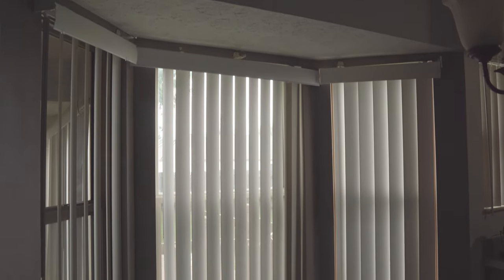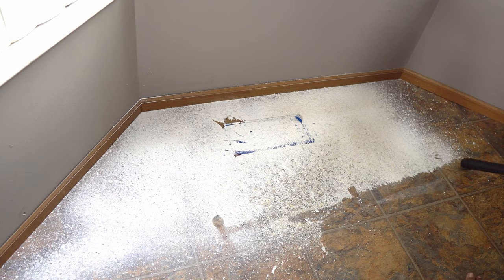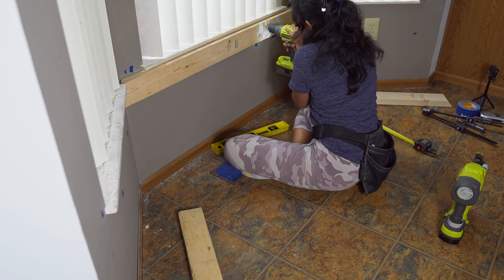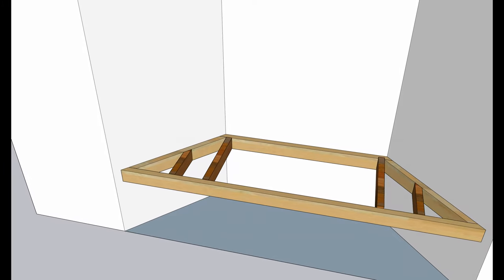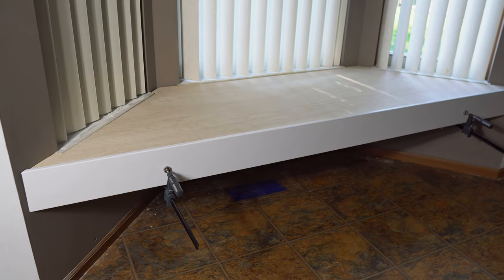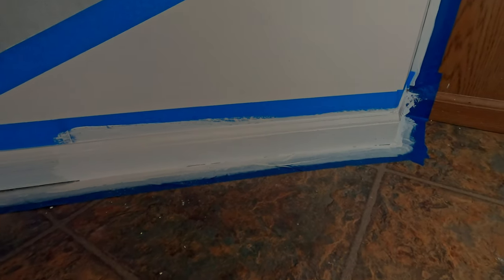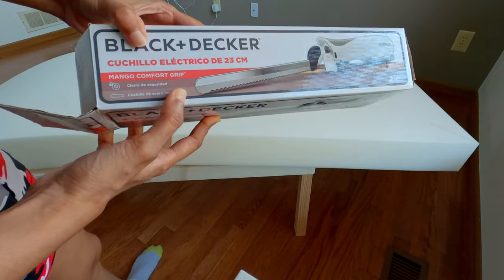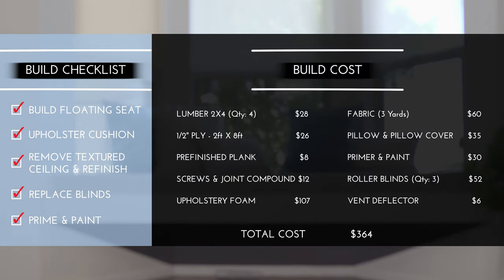How to Build a floating seat for Bay window w/ Build cost | The Nomad Studio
This is a Howto video on building a DIY floating seat for a Bay window.

We converted a dark, non-functional bay window area into a bright & inviting seating nook. It has become our favorite spot in the whole house. Built a floating seat using 2x4s, added upholstered seat & cushions replaced vertical blinds with IKEA Roller blinds - SANVEDEL and refinished walls & ceiling with Behr paint.
Walls, Ceiling : Whisper white - Satin
Trim/Baseboard : Ultra pure white - Semi gloss
Wall Under the seat : Carbon

❇️UPHOLSTERY & DECOR USED IN THIS PROJECT:

Pillow cover plush light blue
Faux fur pillow cover
Throw Pillow 20x20 set of 2
Pillow insert
Upholstery Foam 4inch thick 96” long
Roller blinds – 3nos
Vent deflector- 1 no

⚒️ TOOLS USED IN THIS PROJECT:
1. Power drill
2. Pocket hole jig
3. Stud finder
4. Electric knife
5. Miter saw
6. Table saw
7. Brad nailer18g
8. Measuring tape
9. Adjustable square tool

🏗️ MATERIALS USED IN THIS PROJECT:
1. 8ft long 2x4s - 4 nos
2. 1/2icnh thick plywood 2ft x 8ft - 1no
3. 6"wide 1/2"thick prefinished wood/mdf plank
4. Pocket hole screws
5. 3" & 4" long construction screws

Sony a6300
Sigma 16mm f/1.4 DC DN
GoPro HERO8 Black
DJI Osmo Action
Nikon D5300
Nikon AF-P DX 70-300mm Lens
Tokina AT-X 11-20mm Lens
DJI Mavic Air Quadcopter

📱 OTHER PLATFORMS

If you click them and make a purchase, we earn a few pennies at no additional cost to you. It really, helps us to keep our channel and thenomadstudio.com alive. Thanks a lot for supporting us!

"Roa - Lights" is under a Creative Commons (CC-BY-3.0) License.